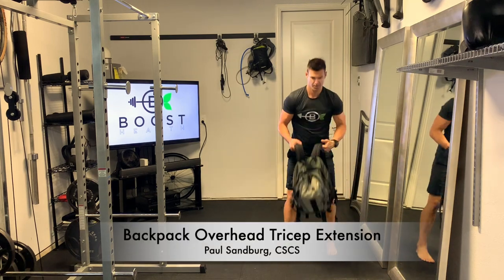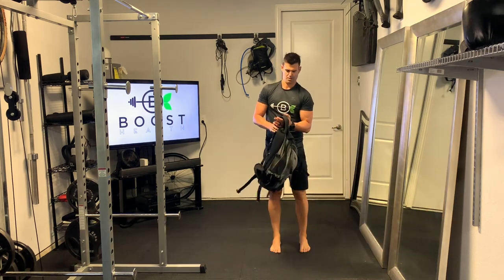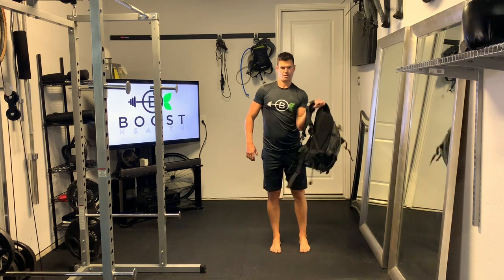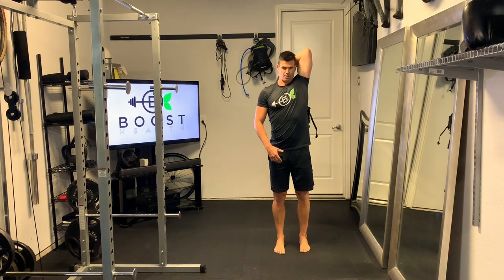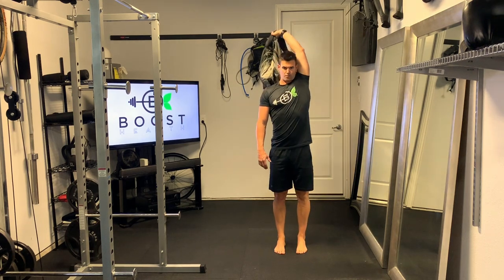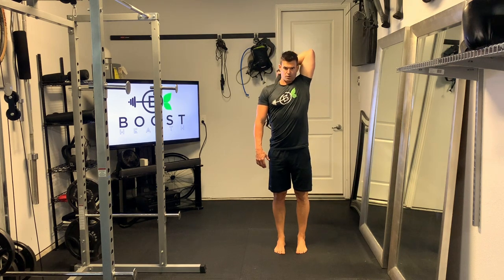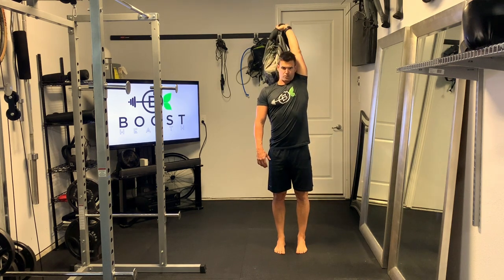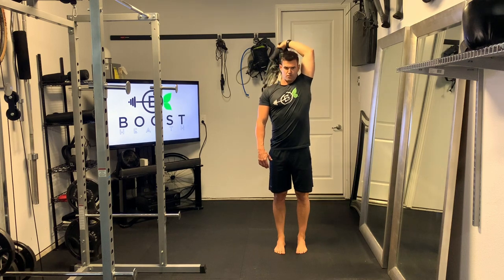Backpack Overhead Tricep Extension